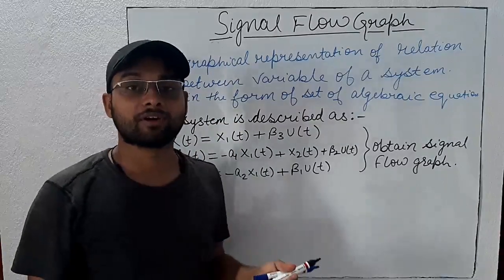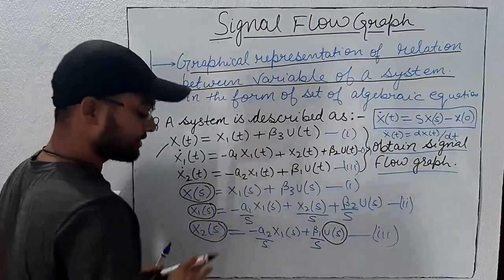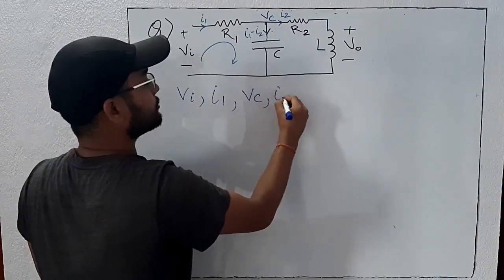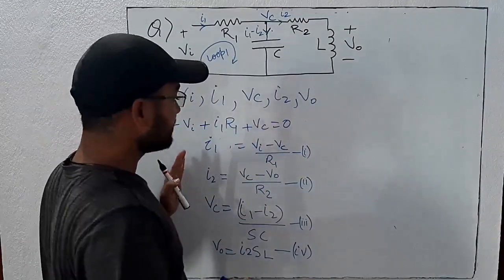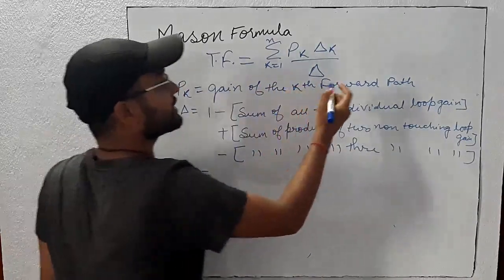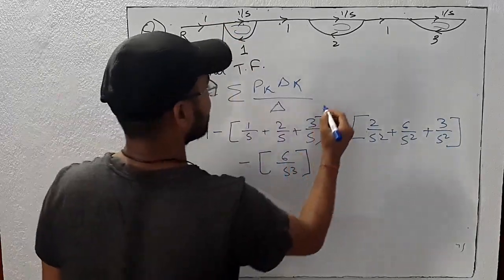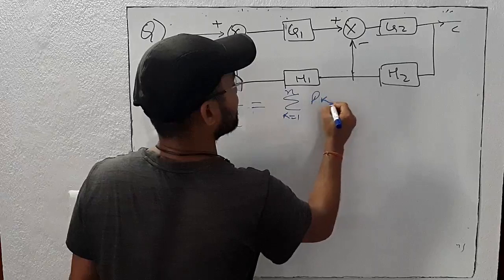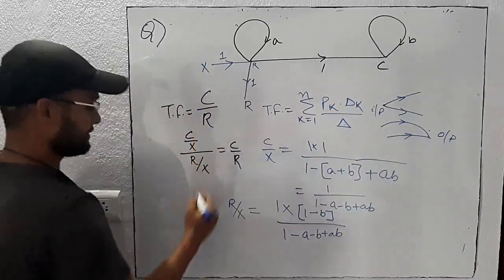Control System GATE | Signal Flow Graph | Lec 2 | Free Online GATE 2021 ECE EE IN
Greetings from IITway!

Please share youtube platform and telegram group link to your college's friend and other GATE 2021 Aspirants.